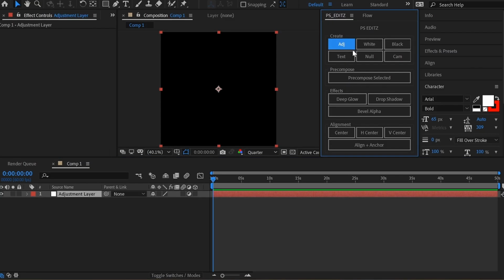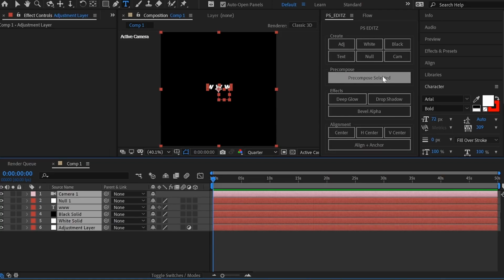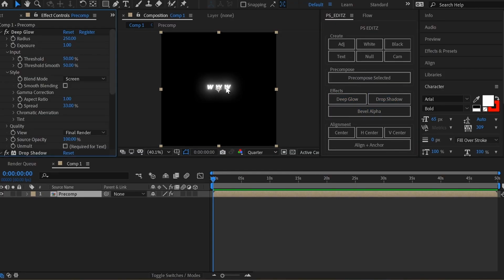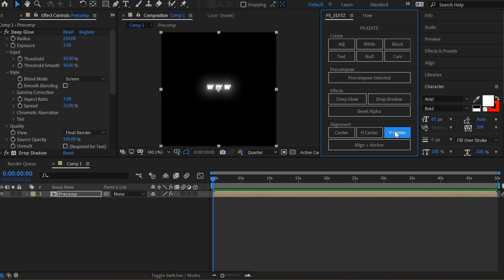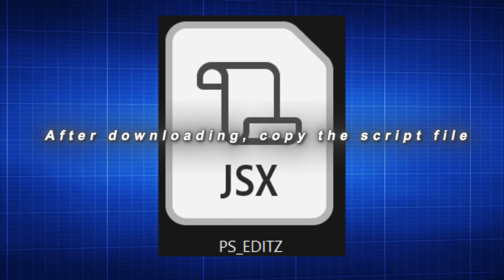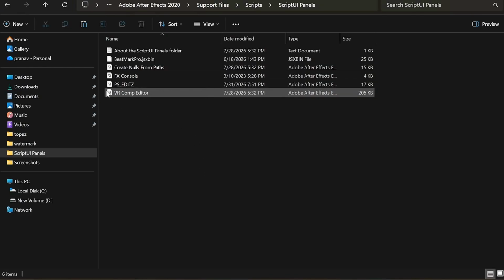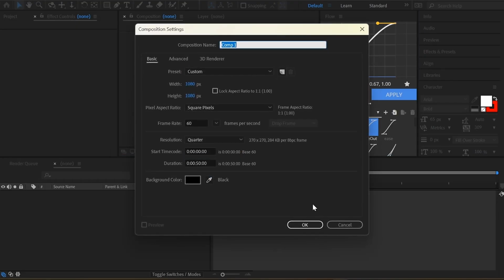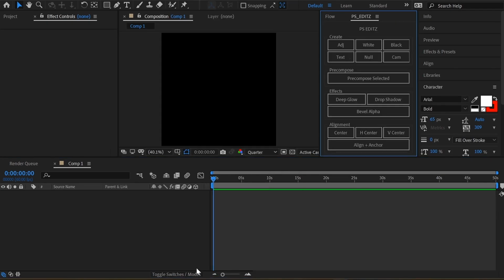FREE After Effects Script 2026 ⚡ Speed Up Your Editing Workflow | PS EDITZ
This is my very first custom After Effects Script, created to make editing faster and easier. I built this tool for editors who want to speed up their workflow, and I'm releasing it completely FREE.

✨ Features:
• Create Adjustment Layer
• Create White Solid
• Create Black Solid
• Create Text
• Create Null Object
• Create Camera
• One-Click Precompose
• Apply Deep Glow
• Apply Drop Shadow
• Apply Bevel Alpha
• Center Alignment
• Horizontal Center
• Vertical Center
• Align + Anchor

📂 Installation:
1. Download the script.
2. Extract the ZIP file.
3. Copy PS_EDITZ.jsx.
4. Paste it into:
Adobe After Effects - Support Files - Scripts - ScriptUI Panels
5. Restart After Effects.
6. Open it from Window : PS EDITZ.

More FREE Scripts Coming Soon:
• Auto Text Animation
• Auto Effects
• More Workflow Tools